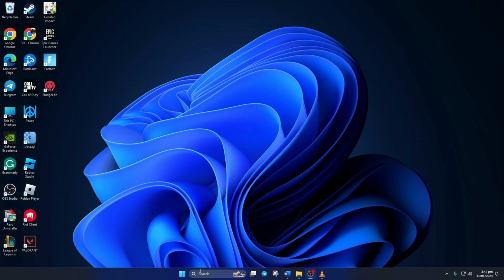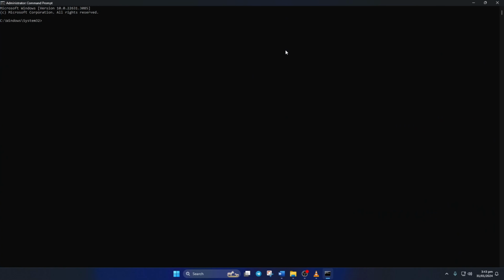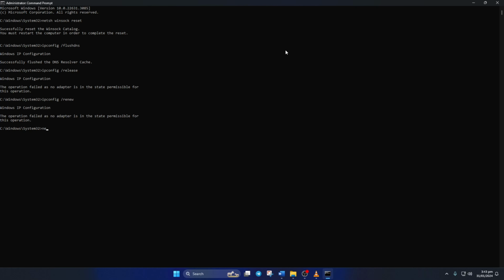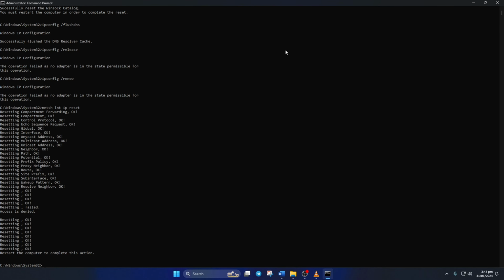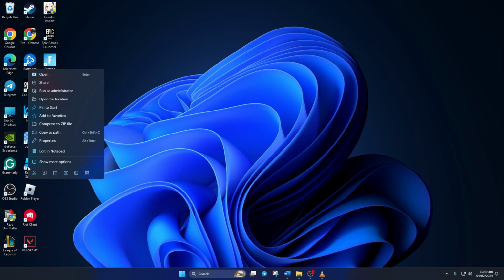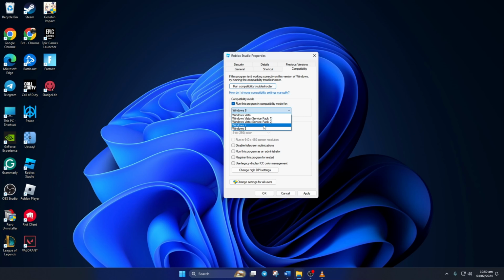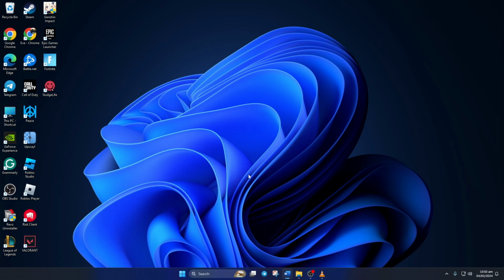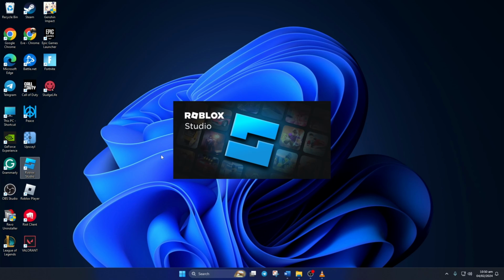How to Fix Roblox Studio an Error Occurred While Starting Roblox Studio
If you're encountering an error occurred while starting Roblox Studio and wanna know how to fix an error occurred while starting Roblox Studio on PC, then watch the video. this comprehensive guide will let you know the right method to solve Roblox Studio - an error occurred while starting the Roblox Studio error.

In this video, we address common causes of the 'An error occurred while starting Roblox Studio' problem and walk you through troubleshooting steps to resolve it. Watch the video now to fix the error to start your Roblox Studio. Follow the guide carefully and learn how to fix an error occurred while starting Roblox Studio.

00:01- Video intro
00:14- Method 1: Reset network configuration
01:02- Method 2: Enable Compatibility options
01:38- Method 3: Run as administrator
01:59- Method ending